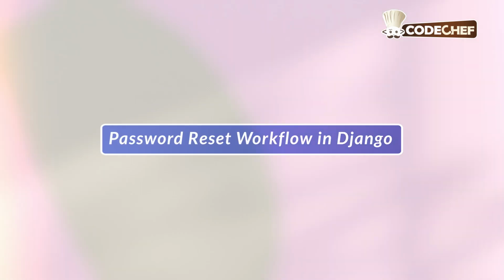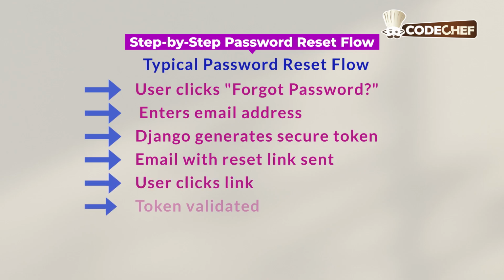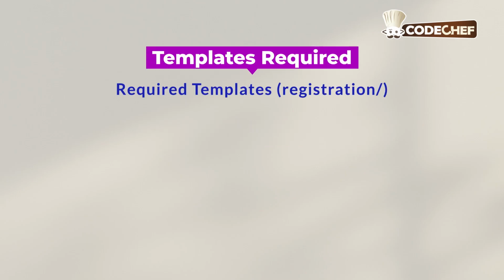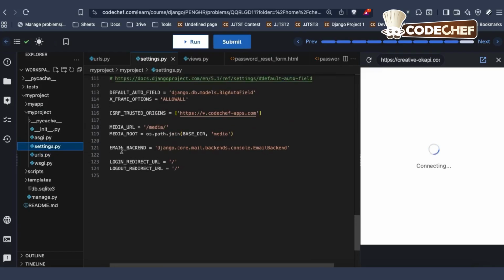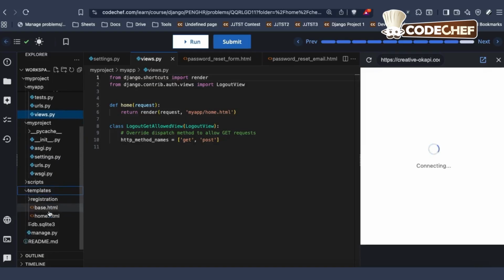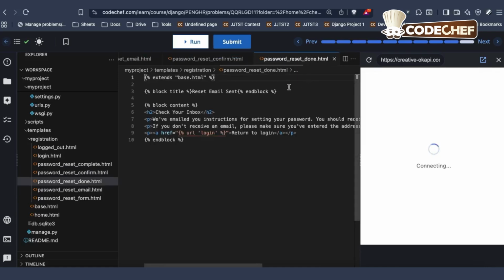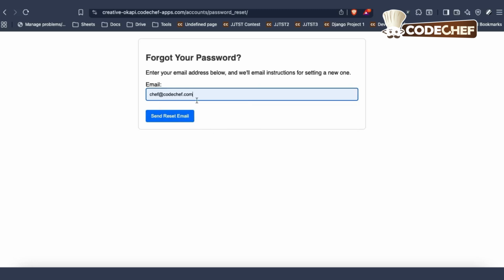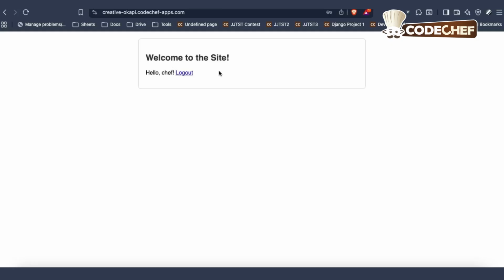Password Reset Workflow in Django | Build with Django | CodeChef Learn Series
In this video, we implement the complete password reset workflow in Django using Django’s built-in authentication views.
You’ll learn how to configure password reset emails, reset confirmation links, and custom templates for a professional user experience.

This feature is essential for any real-world Django application with user accounts.